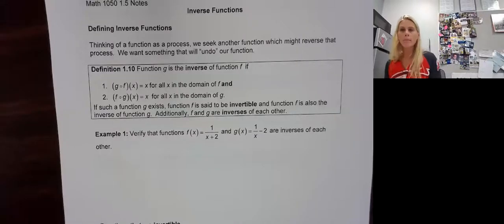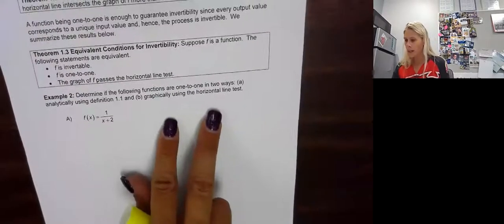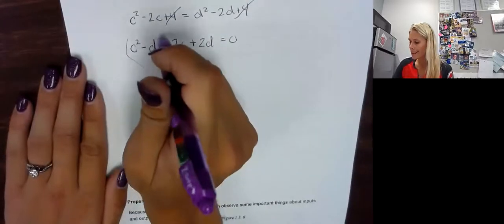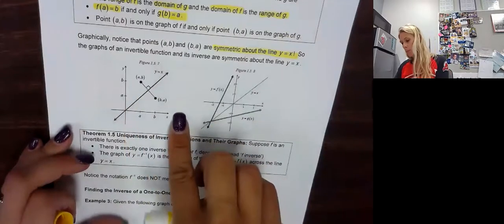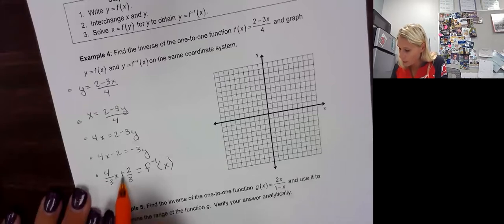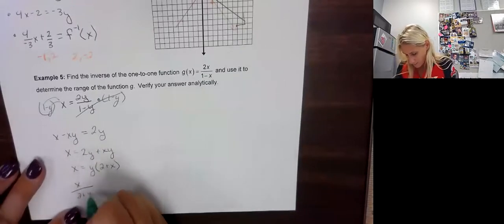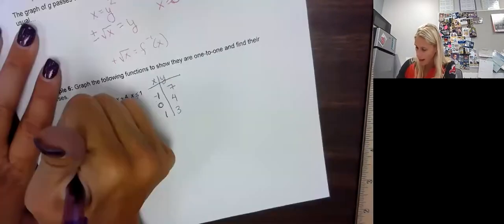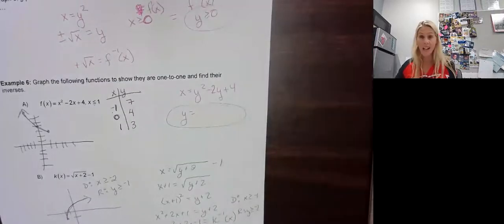Math 1050 1 5 Notes